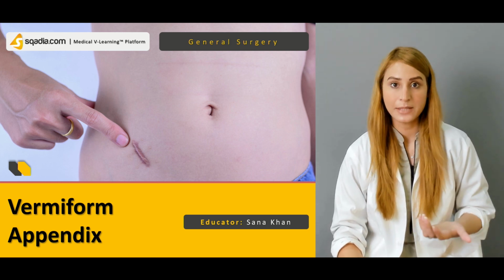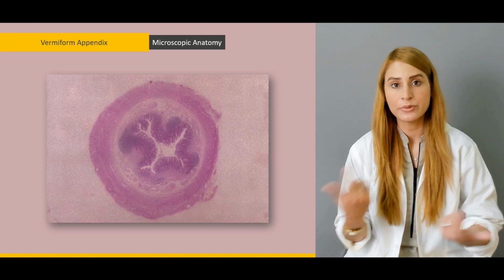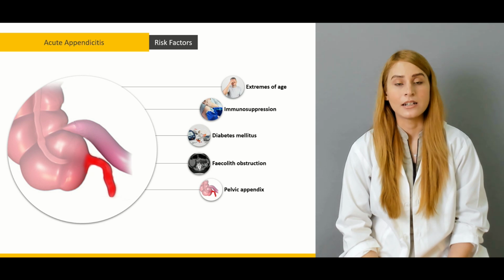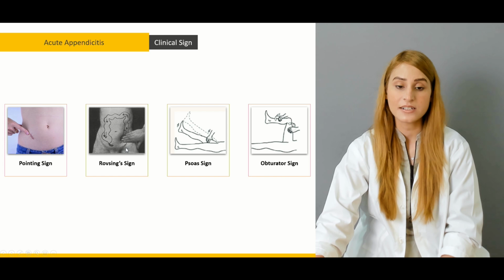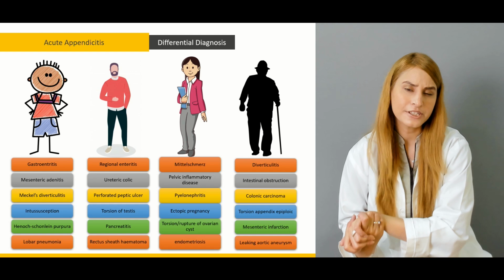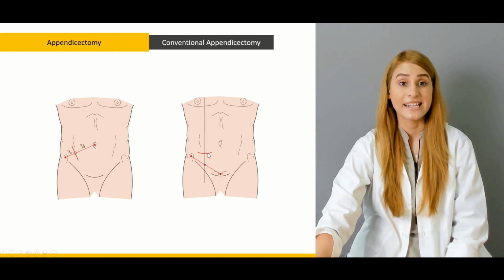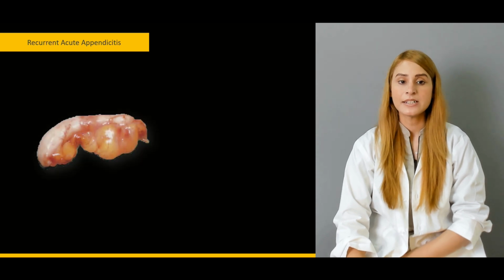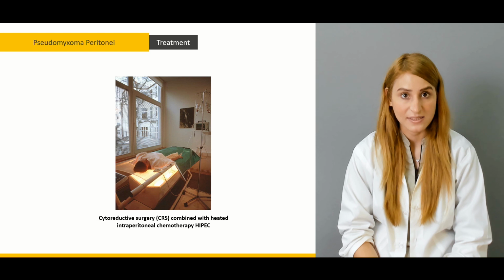Vermiform Appendix | Surgical and Microscopic Anatomy | Acute Appendicitis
Once considered a vestigial organ, the Vermiform Appendix plays an important role in immune function.

This V-Learning™ session explains its surgical and microscopic anatomy along with the inflammation, i.e., acute appendicitis. Surgical procedures such as appendicectomy are also made understandable.

Additionally, recurrent acute appendicitis, neoplasms of the appendix, and pseudomyxoma peritonei are discussed.

▬ 📜 Vermiform Appendix ▬▬▬▬▬▬▬▬▬▬
👉 Anatomy:
📍 Laparoscopic view and microscopic anatomy of the vermiform appendix.

👉 Risk Factors for Acute Appendicitis:
📍 Diabetes Mellitus
📍 Faecolith obstruction
📍 Previous abdominal surgery

👉 Clinical Signs:
📍 Pointing sign
📍 Rovsing’s sign
📍 Psoas sign
📍 Obturator sign

👉 Differential Diagnosis:
📍 Gastroenteritis
📍 Lobar Pneumonia
📍 Pelvic inflammatory disease
📍 Intestinal Obstruction
📍 Diverticulitis

👉 Diagnosis:
📍 Routine full blood count
📍 Selective pregnancy test
📍 Supine abdominal radiograph

👉 Non-Operative Management:
📍 Intravenous antibiotics
📍 Bowel rest

👉 Operative Management:
📍 Conventional appendicectomy
📍 Retrograde appendicectomy
📍 Laparoscopic appendicectomy

👉 Postoperative Complications:
📍 Surgical infection (wound infection, intra-abdominal abscess)
📍 Venous thrombosis
📍 Embolism

👉 Neoplasms of the Appendix:
📍 Classification
📍 Treatment: omentectomy, intraperitoneal chemotherapy

👉 Pseudomyxoma Peritonei:
📍 Detailed information provided.

🔔 Watch Now: Comprehensive Lecture on the Vermiform Appendix 🛎️